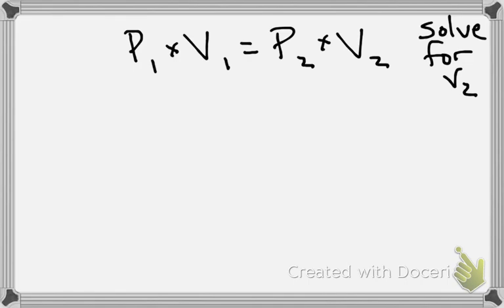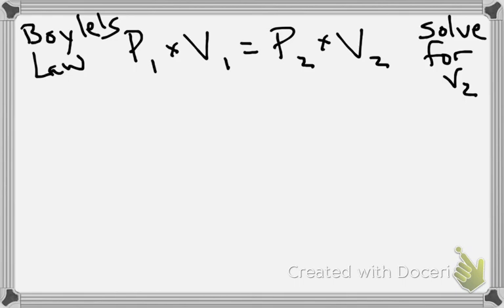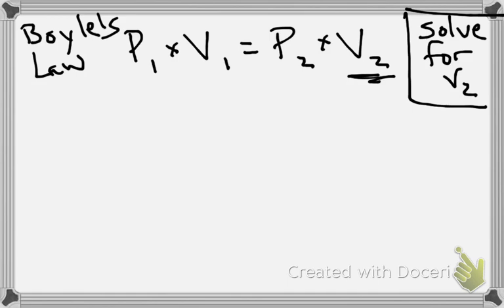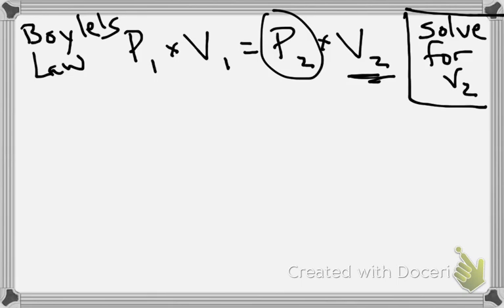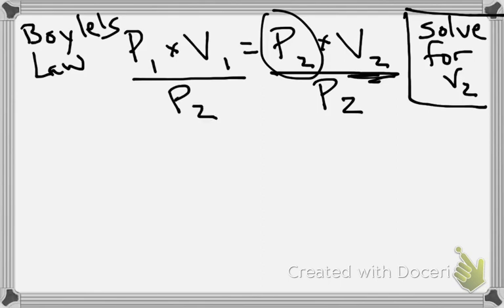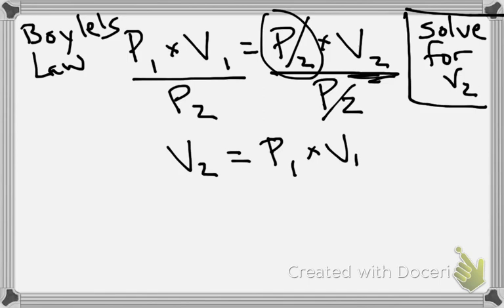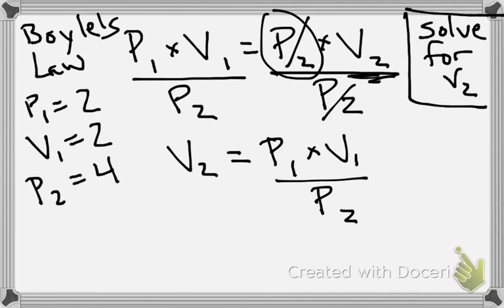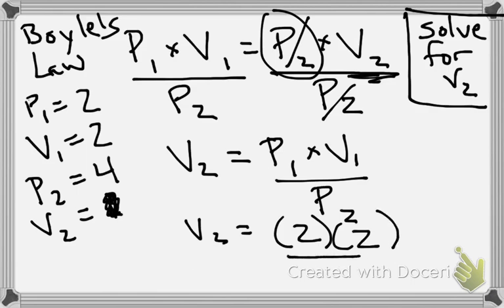Gas Laws Math - Boyle’s Law!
Stuck on the Gas Laws Intro math problems? Hopefully this video will help!